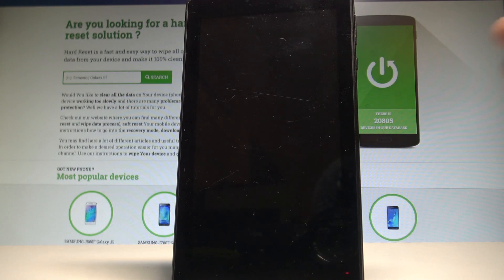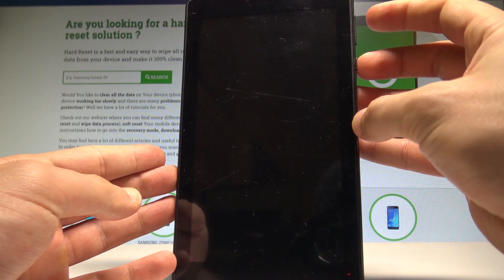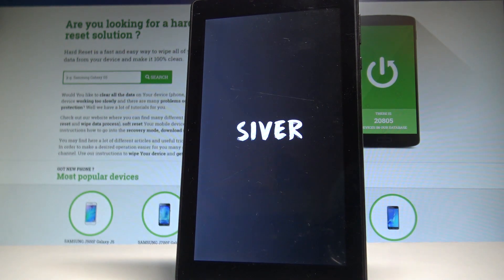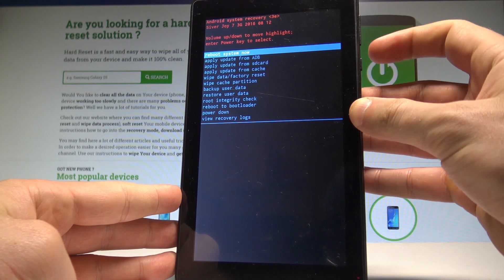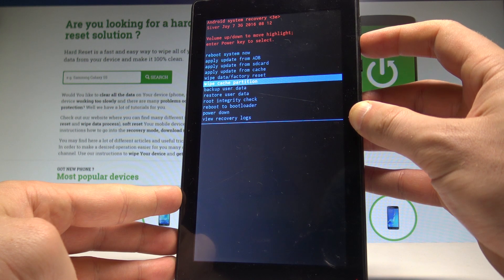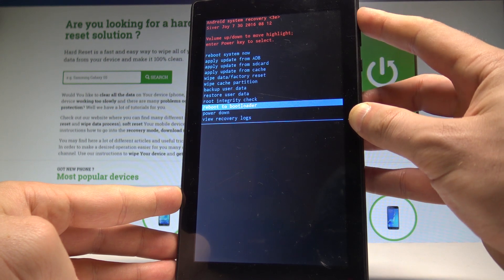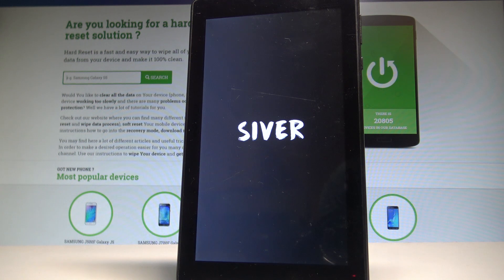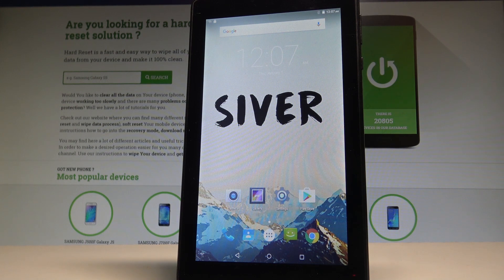How to Enter Recovery Mode on Siver Joy - Android Recovery System |HardReset.Info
The Siver Joy has built in hidden mode called Recovery Mode. You can access Android System Recovery by using the secret combination of keys. In the Siver Recovery you can read the system information and accomplish a couple of useful operation such as update firmware, wipe data, wipe cache partition, check root integrity and a lot of more. You can navigate here by using the Volume keys and confirm options by pressing Power button.

How to open Recovery Mode in Siver Joy? How to boot Recovery Mode in Siver Joy? How to enter Recovery Mode? How to quit Recovery Mode in Siver Joy? How exit Recovery Mode in Siver Joy? How to use Recovery Mode in Siver Joy?